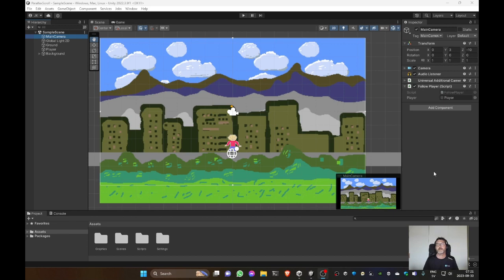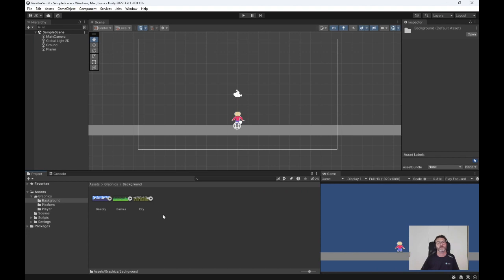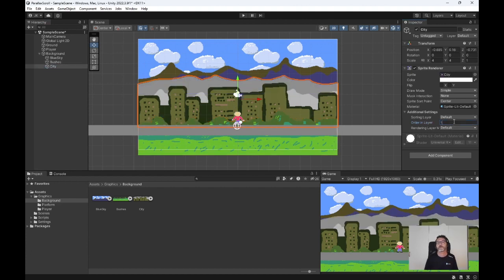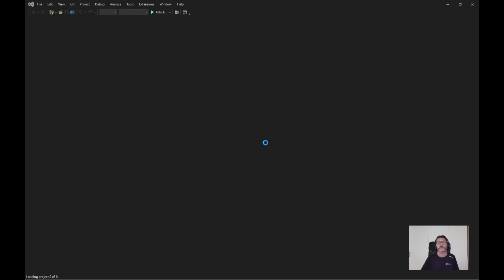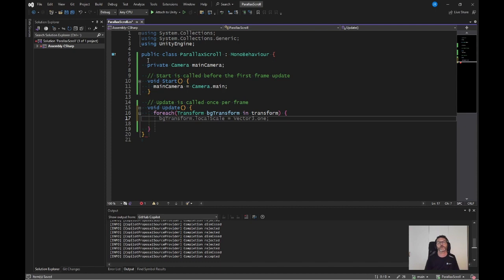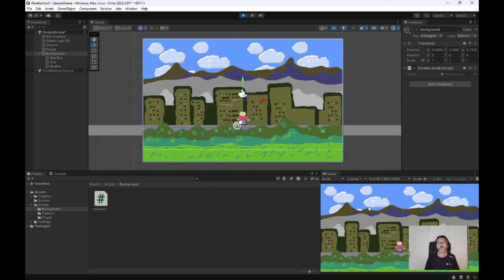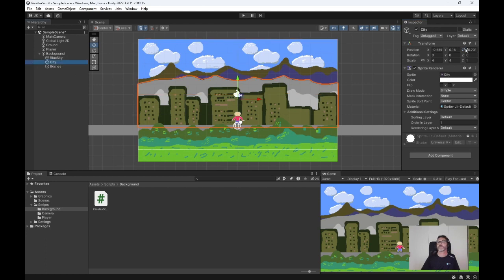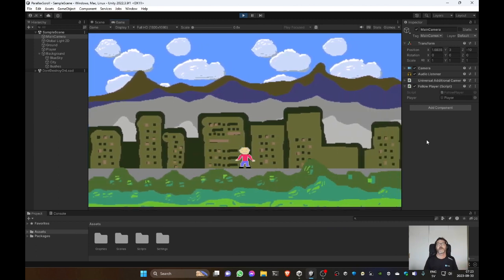Parallax Scroll in Unity - Part 1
In this video I show how you can make a parallax scrolling effect in Unity.
This is part 1 of 2. In this part we set up the basic scrolling effect.
And in part two we'll make the scrolling repeat to get an infinite parallax scroll.